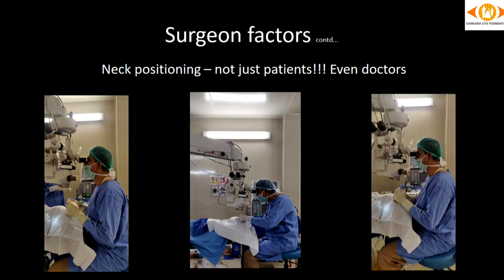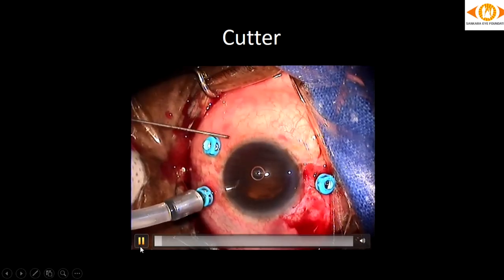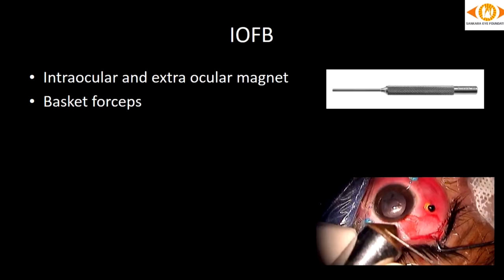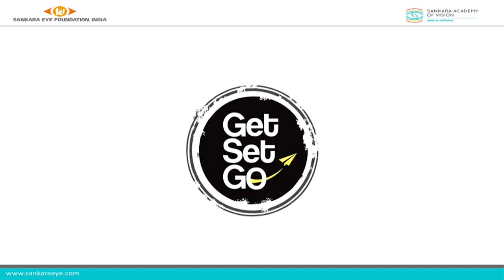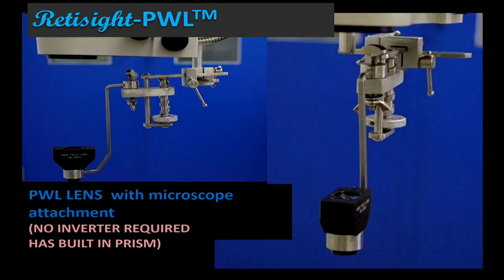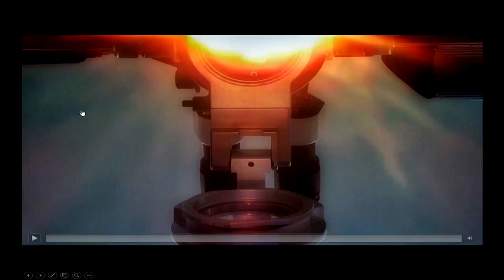AIOC2020 - GP133 -B2b Series ( Back To Basics ) : Retinal Surgery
Main Speaker - Dr.Dharmesh K Kar